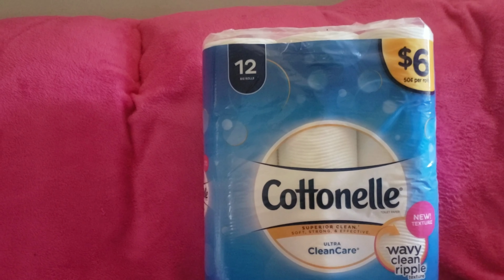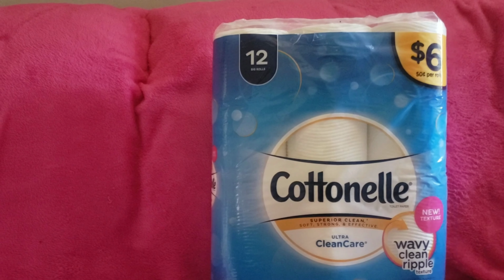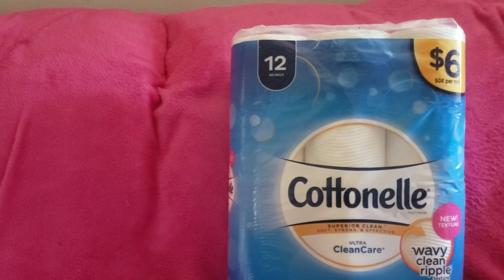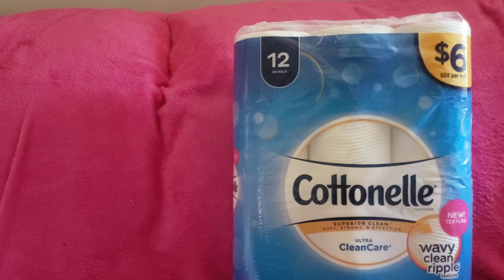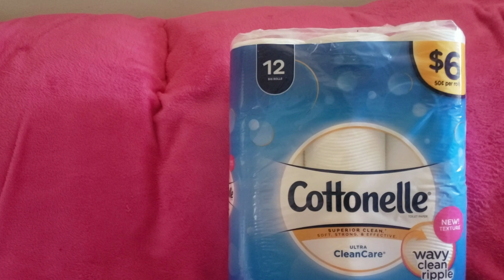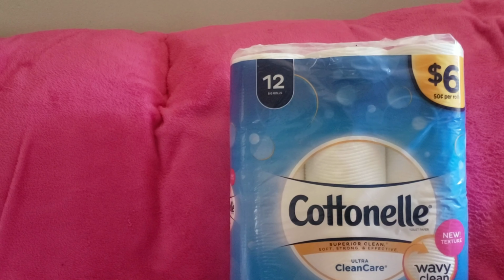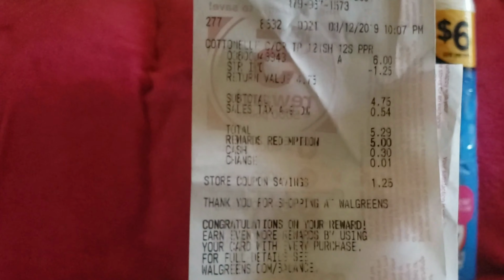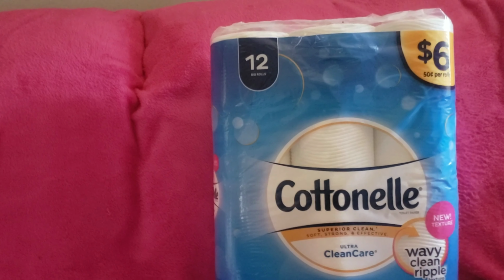Cottonelle for 29 cent at Walgreen's